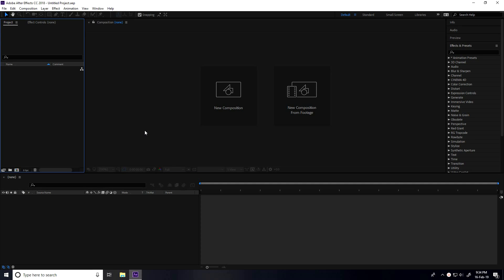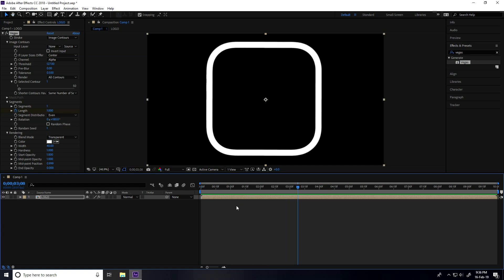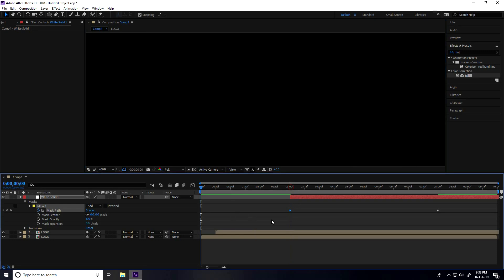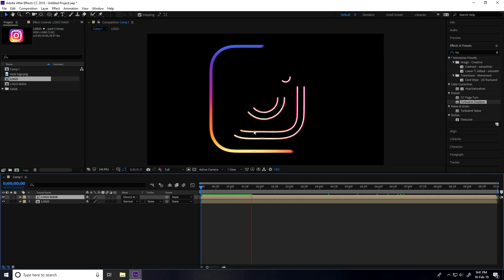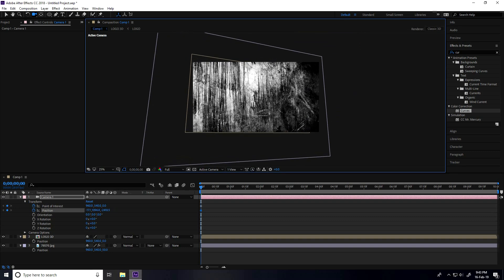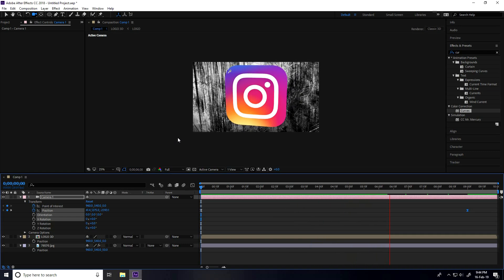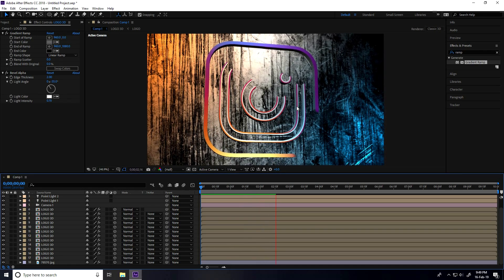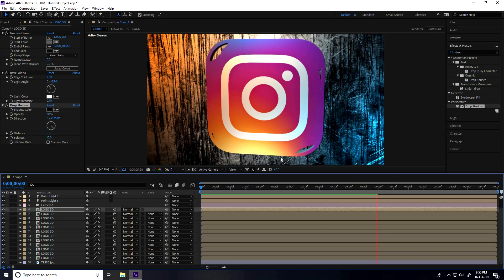3D Logo Animation in After Effects - After Effects Tutorial - No Third Party Plugin (Free Template)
Create 3D Logo Animation in After Effects without using any Third Party Plugin (100% After Effects). In this tutorial, you will learn an amazing technique for creating 3D logos with extrusion depth in a procedural way. Use this method to create your own custom 3D intros in few minutes :)